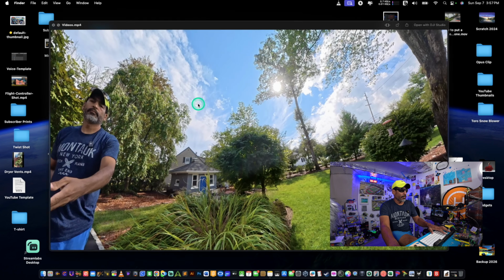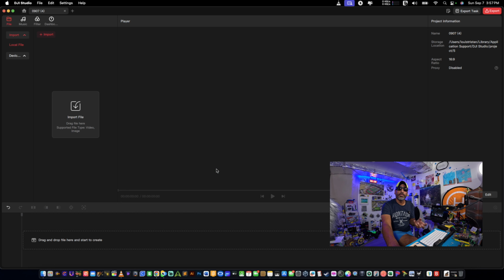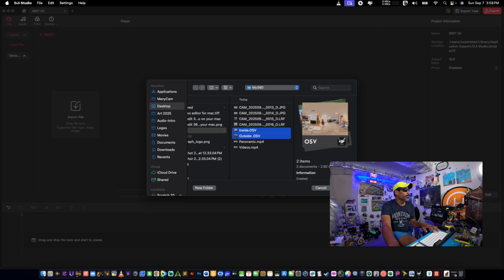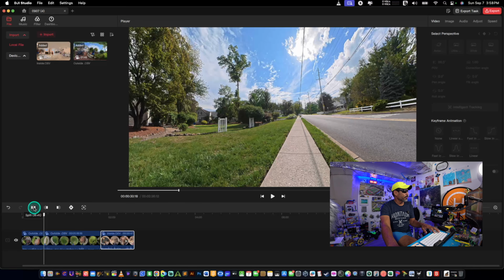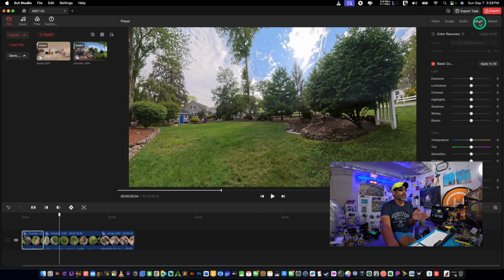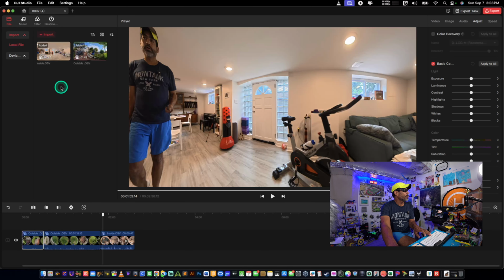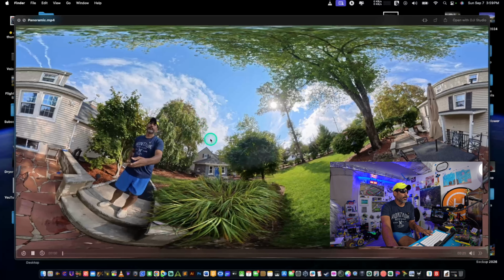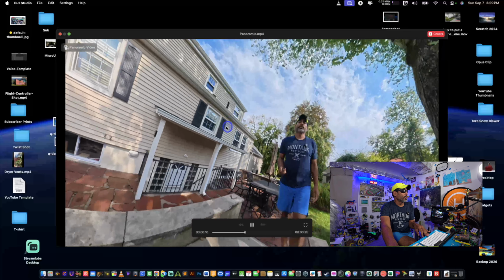How to use DJI Studio